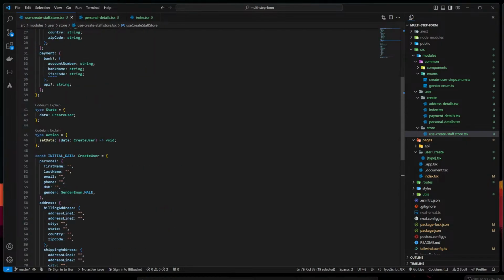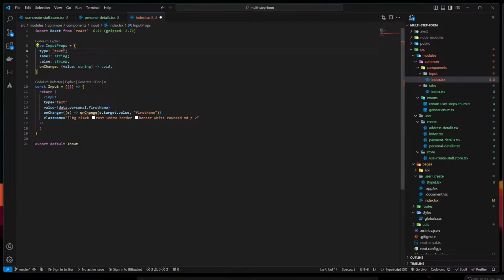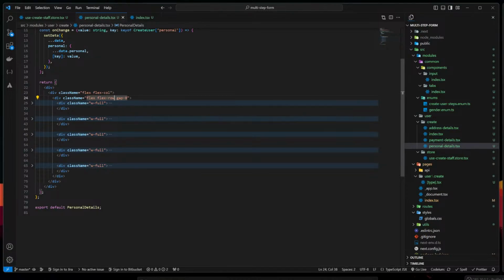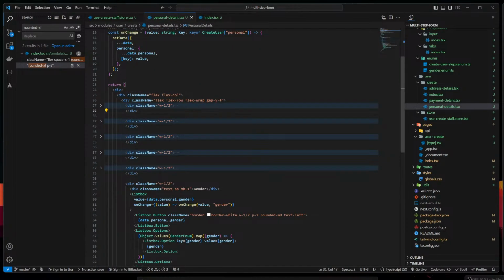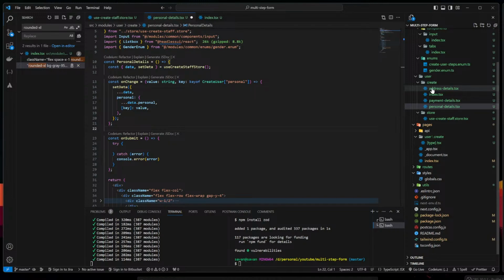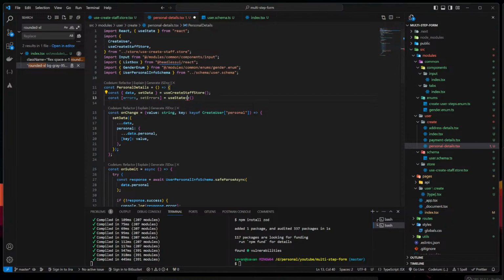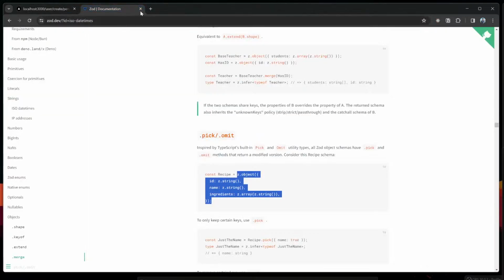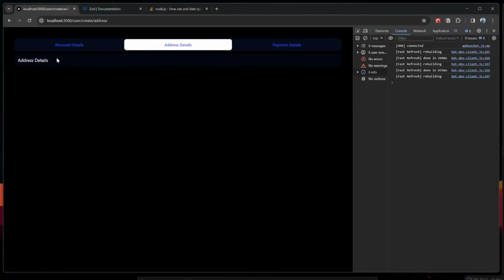NextJS - Multi Step Form with routing and validation with Zod, Zustand. Tailwind CSS - Part 2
In this unique and exciting video, join me as I build a multi step form with Routing and Validation from scratch using React, Next.js, and Tailwind CSS, all in real-time and without any pre-preparation! This is a live coding session where I'll be spontaneously creating a portfolio website without a script or edits, showcasing the actual process of web development in action.

Throughout the video, you'll witness firsthand how I approach web development challenges, make design decisions, and implement features on the spot. I'll explain the code as I go, providing insights and tips on best practices for creating modern and engaging websites.

Whether you're a beginner or an experienced web developer, this live coding session is a great opportunity to learn from a spontaneous and unedited build, and gain valuable insights into the development process using React, Next.js, and CSS.

React, Next.js, and CSS will be used in this video.
No pre-preparation, scripting, or editing involved.
Real-time development process with explanations and tips.
Suitable for beginners and experienced web developers alike.